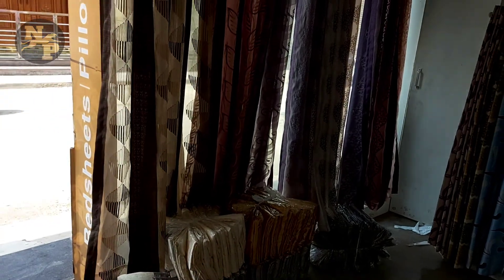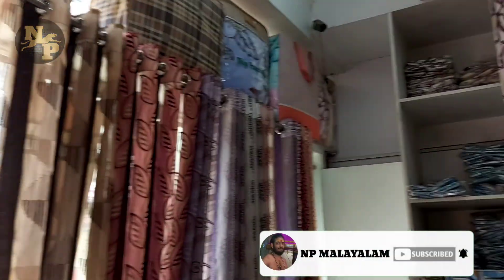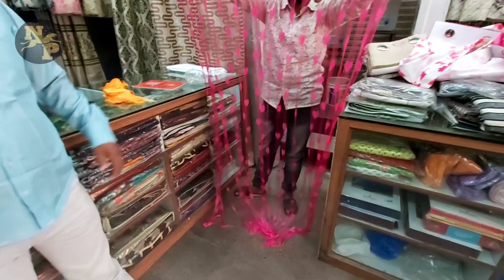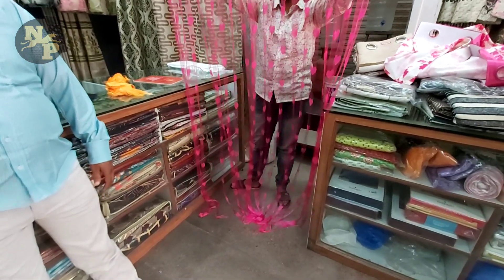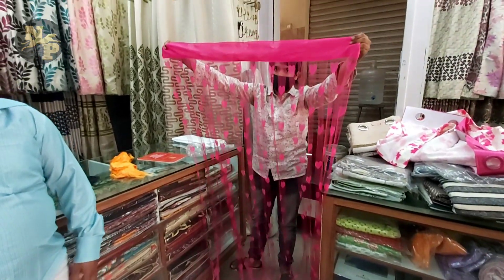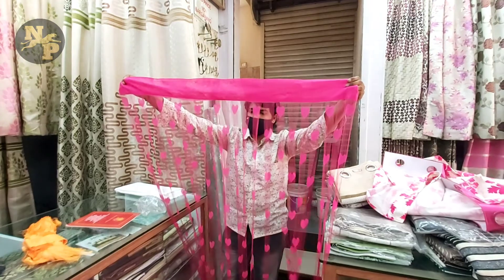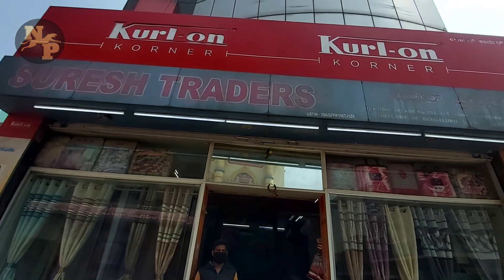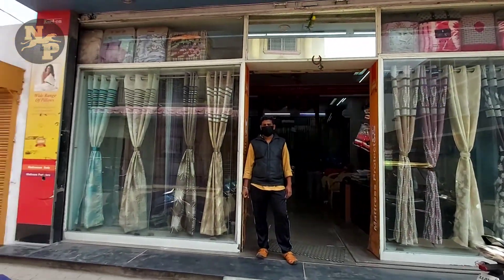Curtains wholesale//കർട്ടണുകൾ ഹോൾസെയിൽ